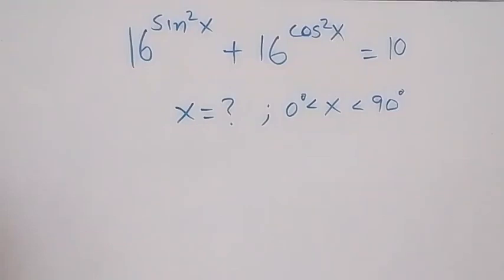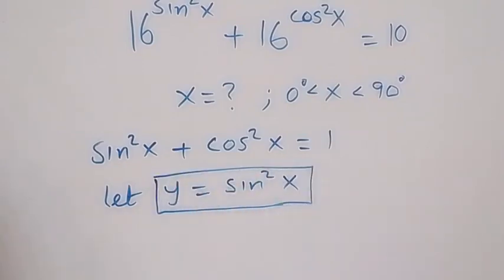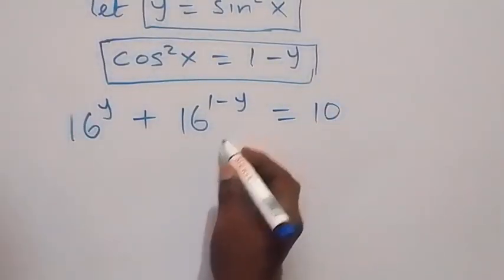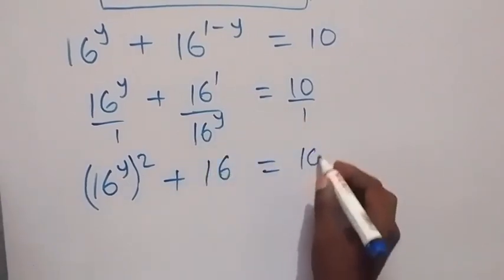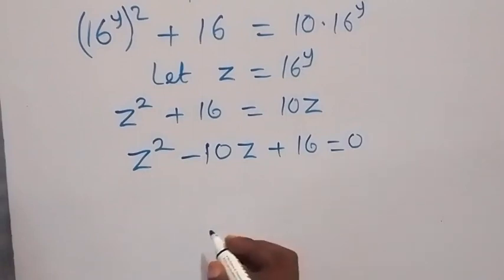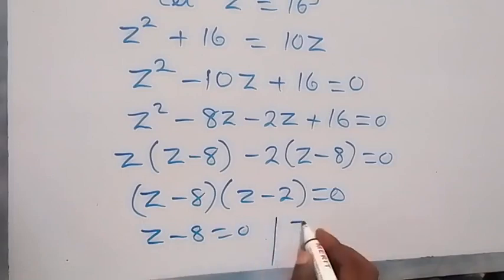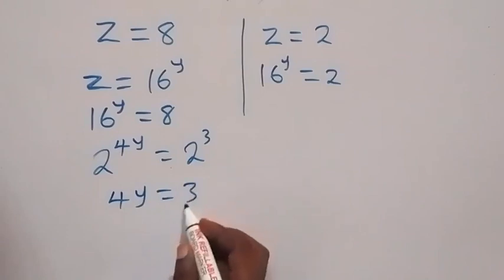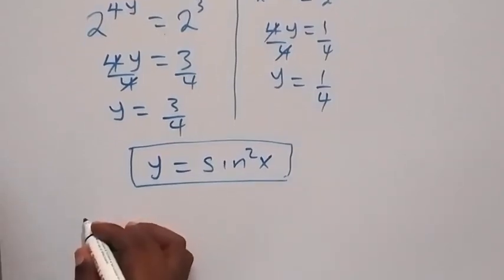Math Olympiad | Nice Trigonometry Math Simplification